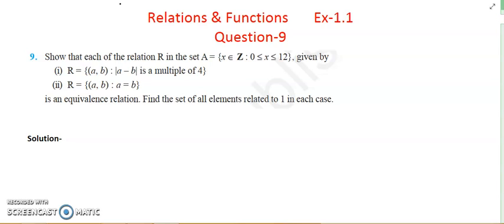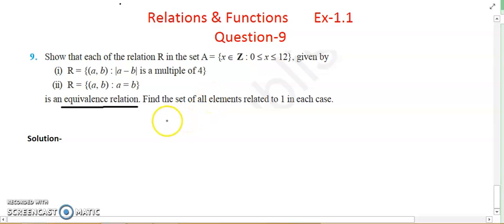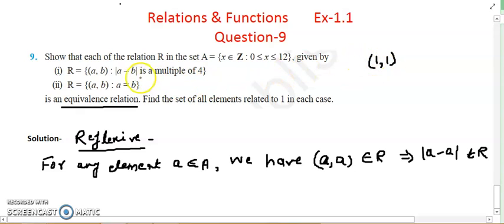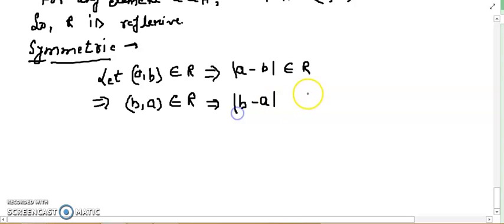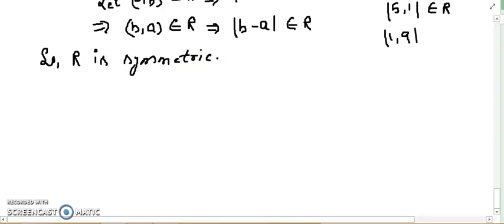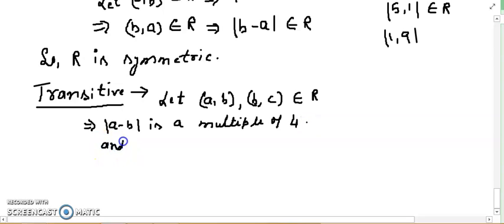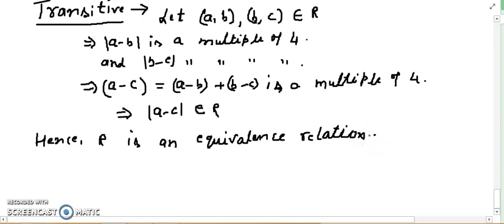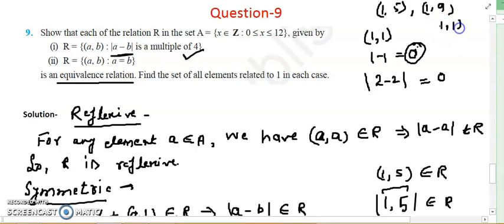Relations & Function/class 12/NCERT/Mathematics/Exercise -1.1/ Q 9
Relations & Function/class 12/NCERT/Mathematics/Exercise -1.1